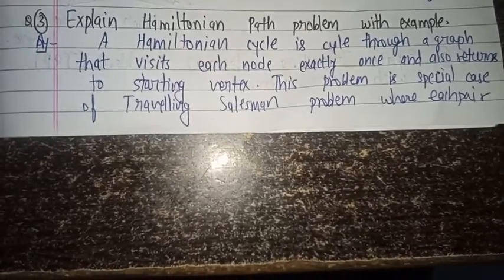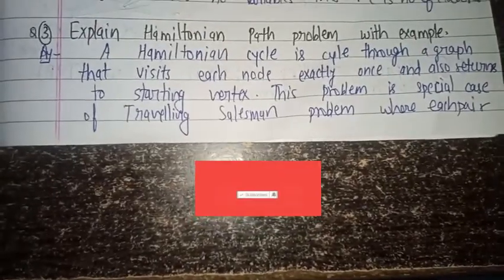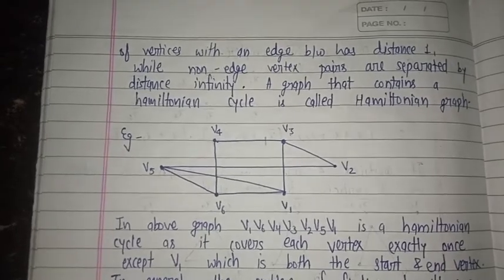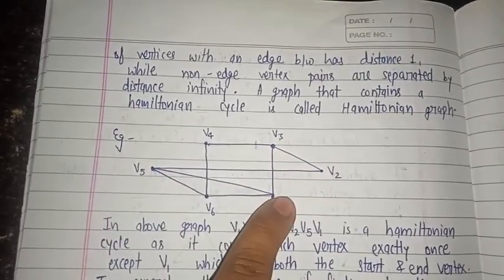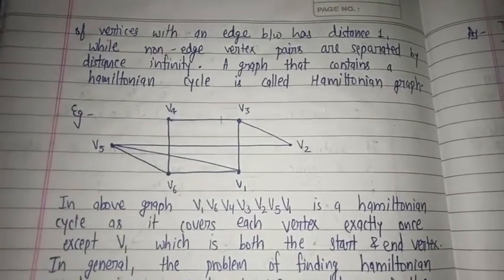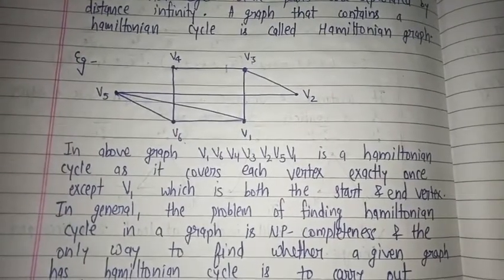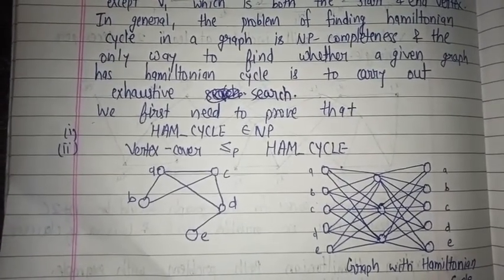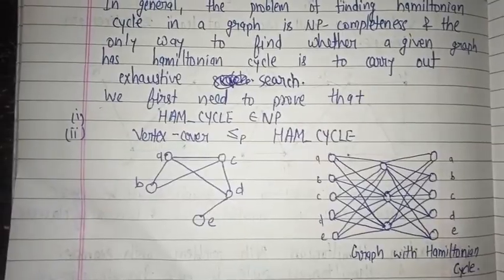Hamiltonian path problems with Example in theory of computation | TOC| lec-71